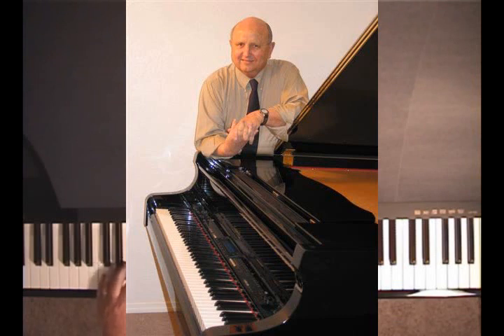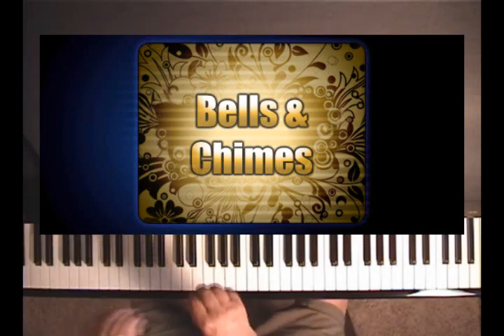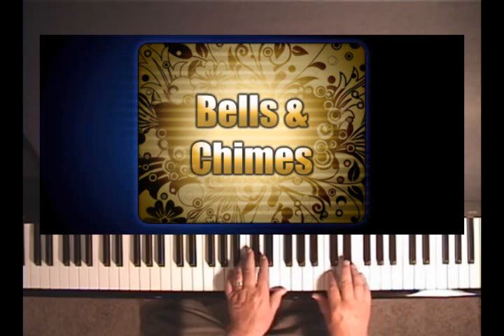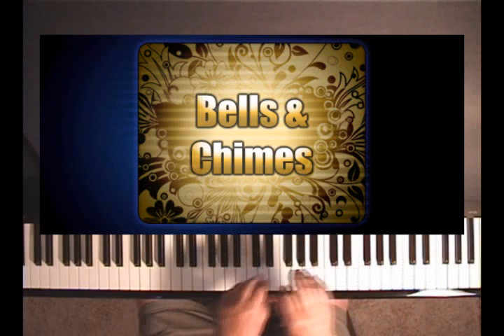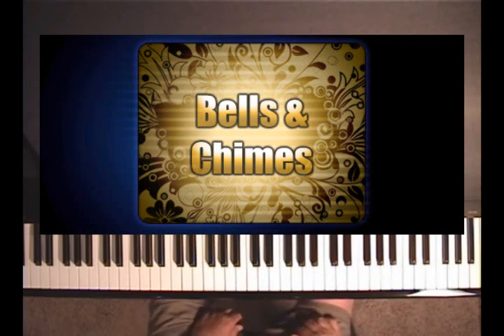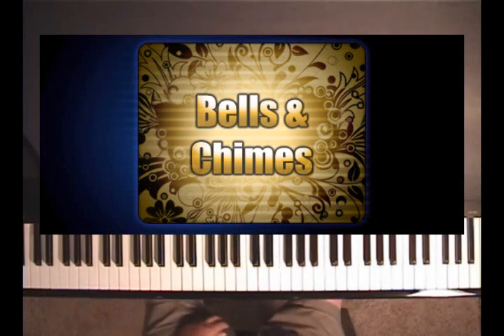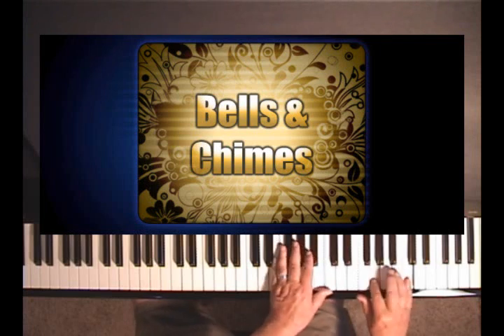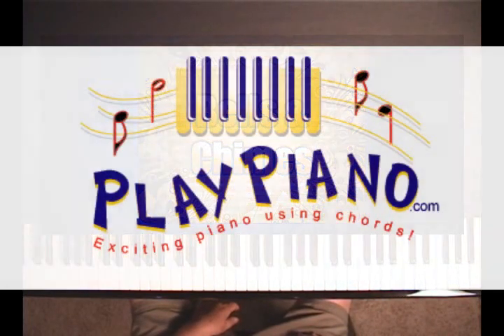How To Make a Piano Sound Like Bells & Chimes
You can make your piano sound like bells and chimes by learning two simple techniques -- one for bells and one for chimes. and sign up for our free newsletter by email on piano chords and chord progressions if you like this kind of thing and want to learn more.